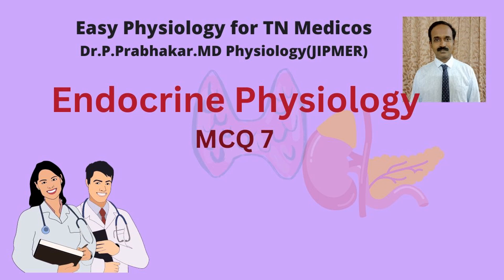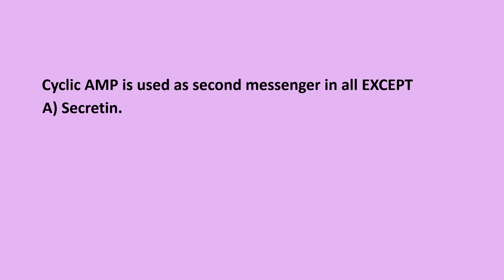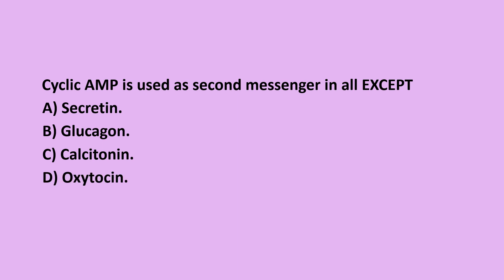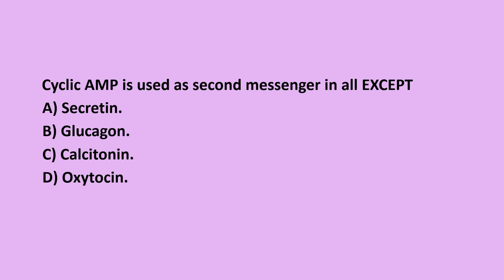cyclic AMP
first MBBS
NEET exam
NEXT exam